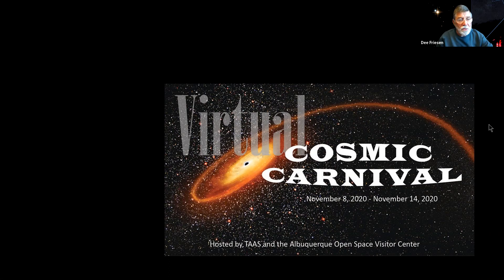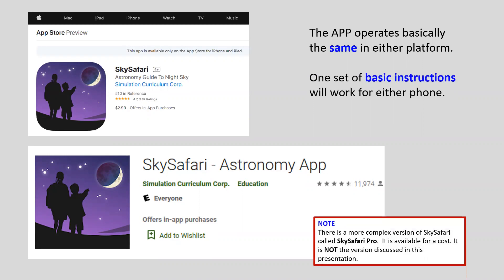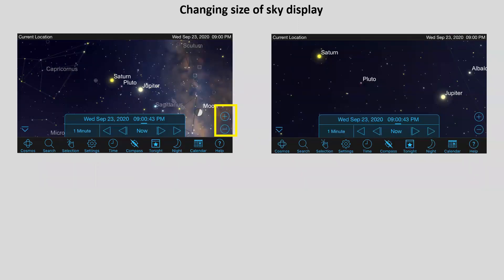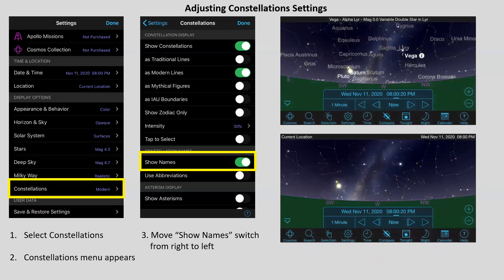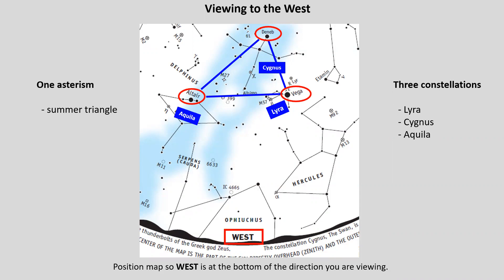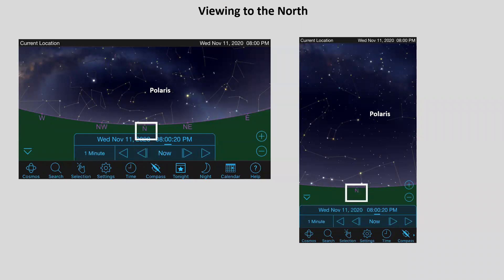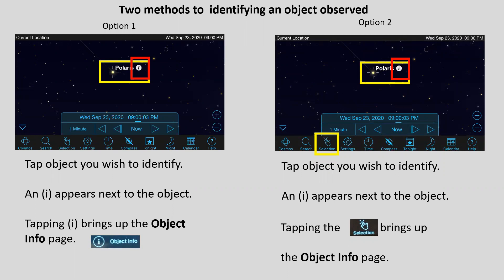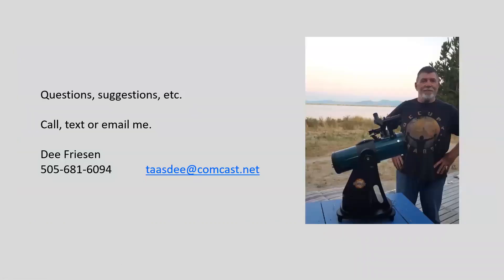Stars in Your Cell Phone!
Presented by Dee Friesen
Member of The Albuquerque Astronomical Society ( TAAS)

Join Dee Friesen in learning how to use  a star chart and Star Safari cell app to discover the stars.